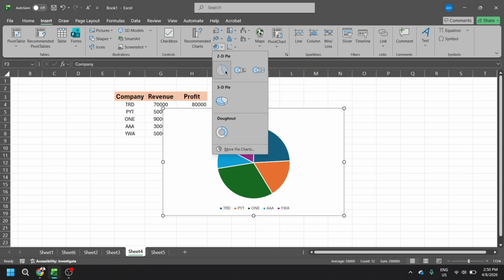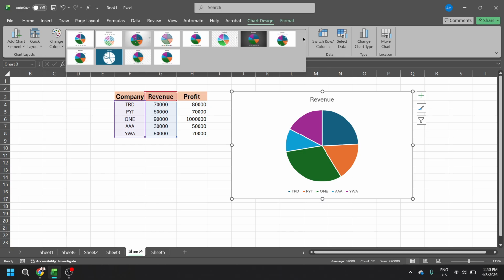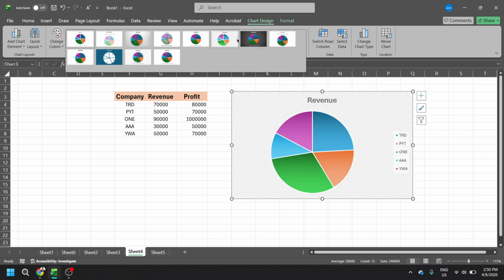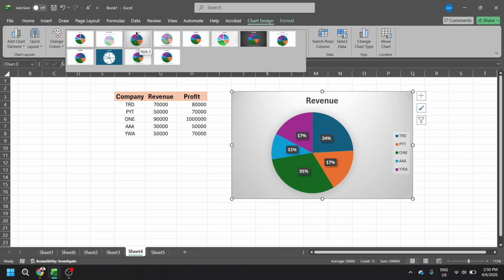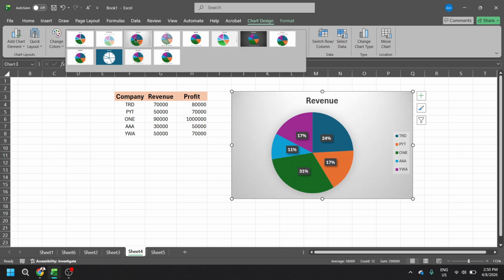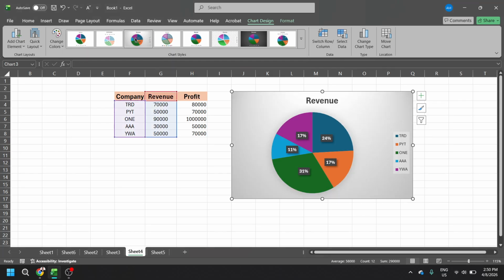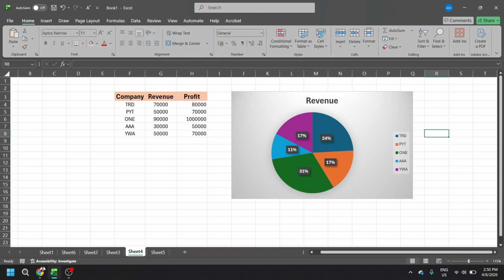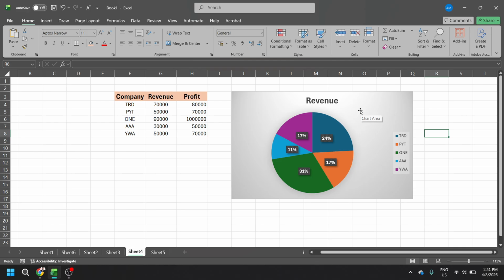How to Add Percentage to Chart in Excel (Easy Guide)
In this video, we discuss how to easily add percentage labels to your charts in Excel, transforming your data into a clear, percentage-based visual. This Excel tutorial will guide you through using built-in chart design options for effective data visualization, perfect for showing proportions in presentations or reports, and shares quick Excel tips for displaying percentages clearly without complicated formatting.

00:00 Introduction
00:21 Select the chart
00:29 Insert pie chart
00:43 Go to Chart Design
00:55 Browse chart designs
01:01 Choose style with percentages
01:14 Previewing chart styles
01:30 Apply selected design
01:40 Automatic percentage labels
01:54 Find percentage styles
02:05 Review and adjust chart
02:22 Process summary